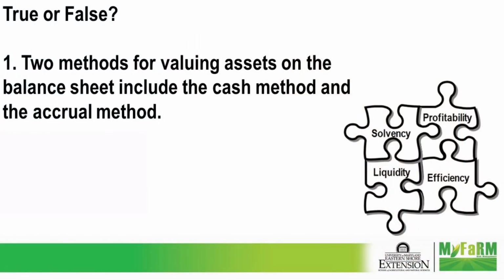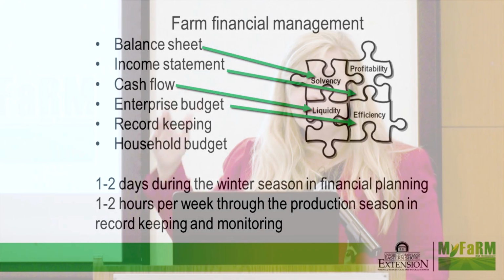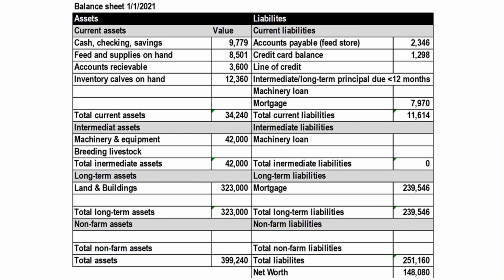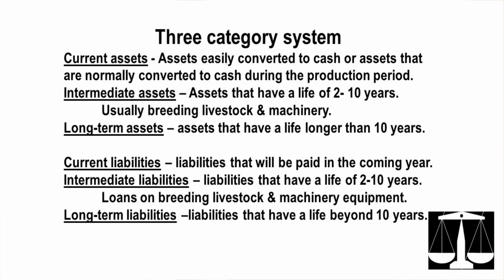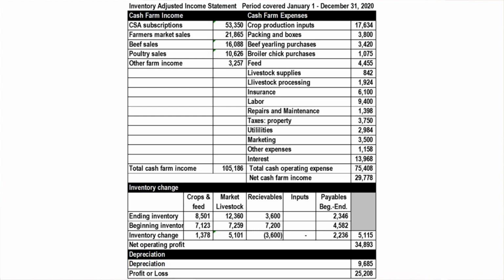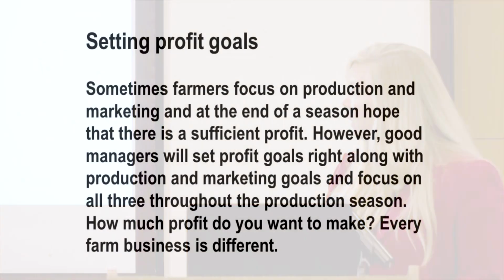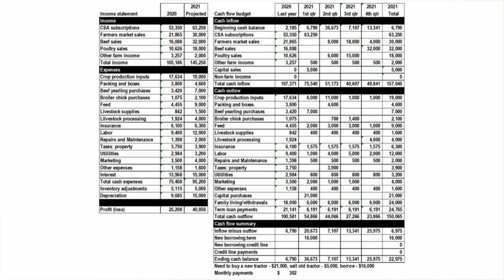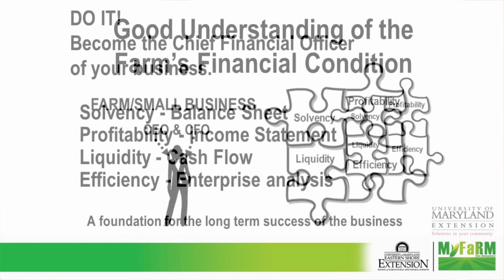MyFaRM Risk Management: Financial Management and Record Keeping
Shannon Dill, University of Maryland Extension Educator, and Dale Johnson, Farm Management Specialist for the State of Maryland, offer tips to farmers on financial management and good record keeping.